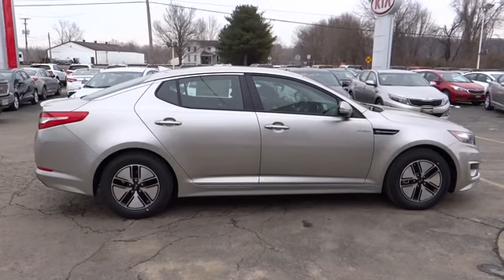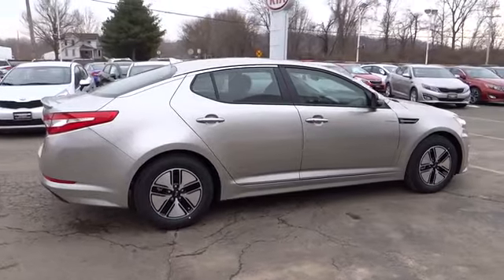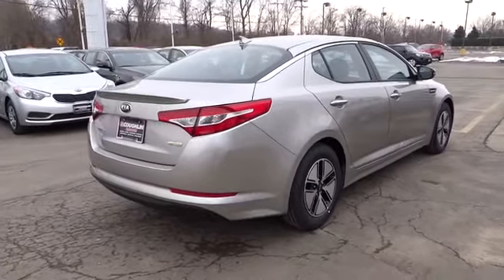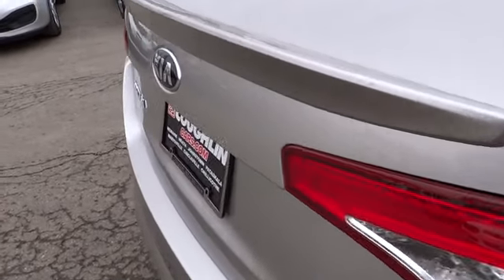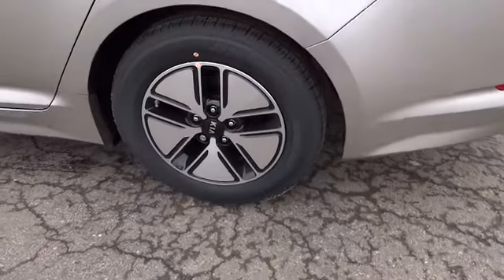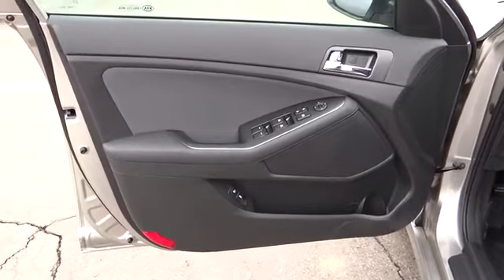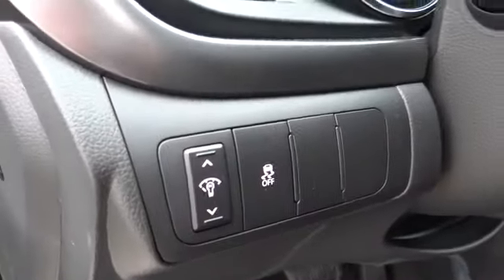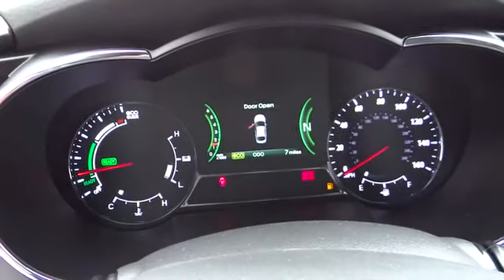2013 Kia Optima Hybrid For Sale Columbus, Zanesville, Newark, OH Coughlin Newark K2408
2013 Kia Optima Hybrid 4dr Sdn 2.4L Auto LX - Stock#: K2408 - VIN#: KNAGM4AD7D5056311

Please call or e-mail the Coughlin Automotive Internet Sales Department for the best and quickest information.  Coughlin KIA of Newark has new and used KIA cars and SUVs for sale in Newark, east of Columbus and west of Zanesville and just south of Mt. Vernon Ohio. to see more of this store�s new and used vehicle inventory for sale for view the new and used cars for sale at all 10 Coughlin Automotive locations around Columbus, Ohio.  New Vehicle pricing may include manufacturer rebates (customer incentives/consumer cash).  Please e-mail or call to confirm what rebates and/or special financing rates you qualify for.